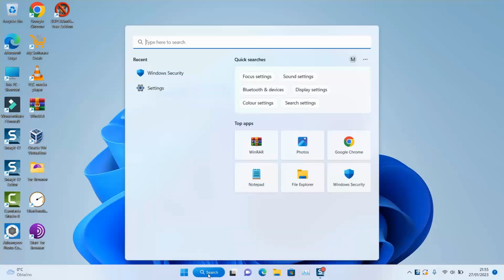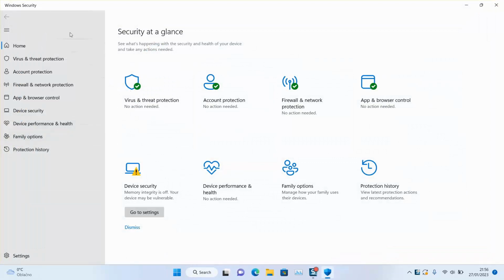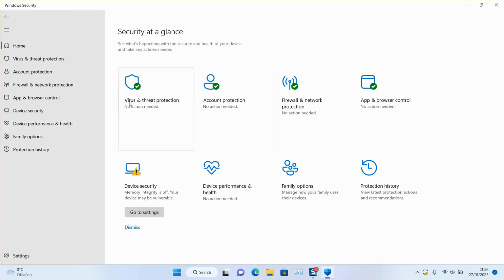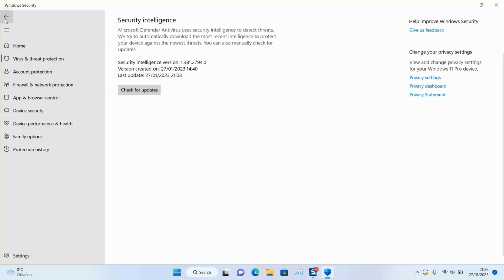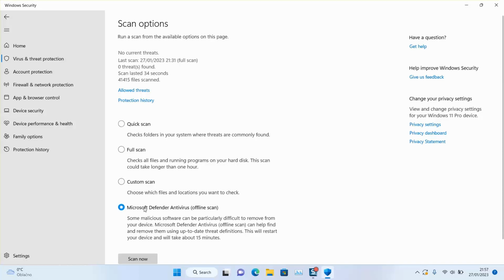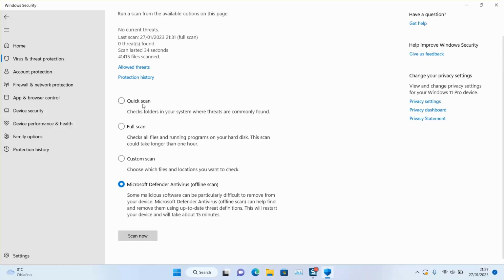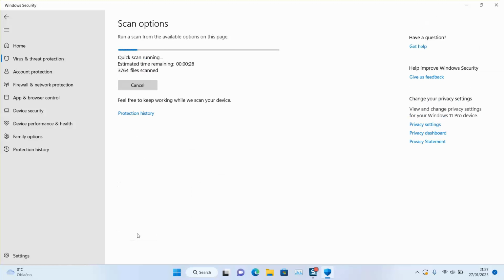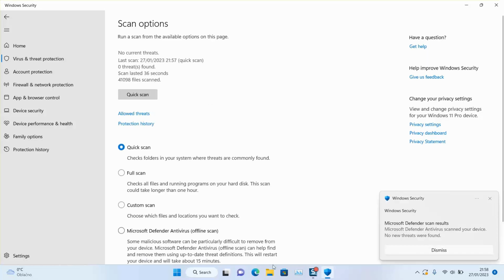how to clean windows from viruses using windows antivirus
This video is a step by step tutorial in which I show you an easy way to how to clean windows from viruses using windows antivirus.

Leave us a comment in case you need a new tutorial.